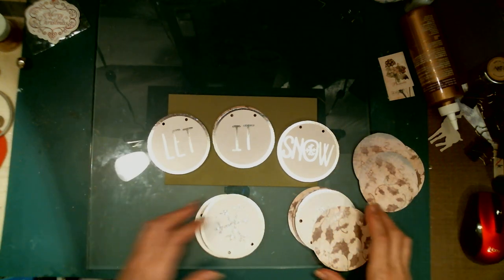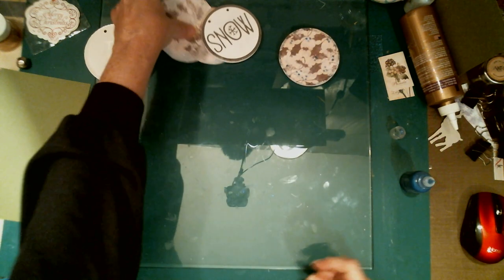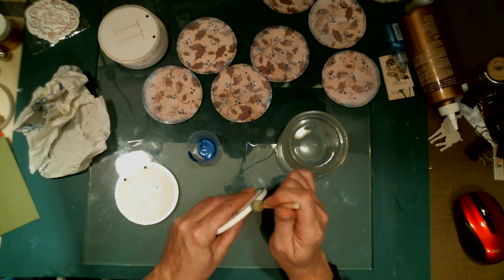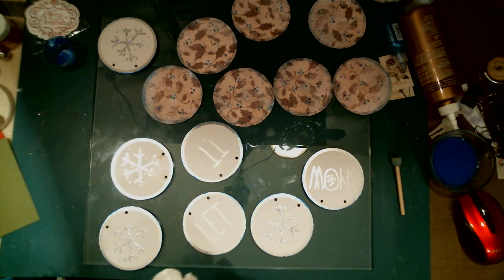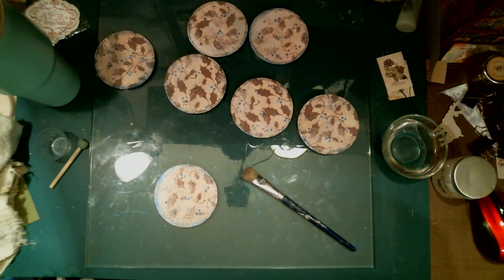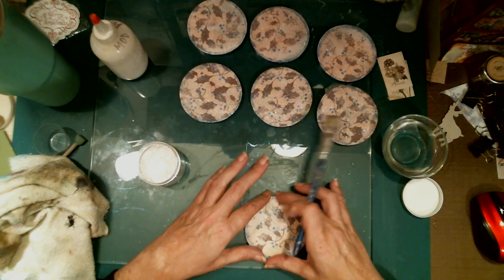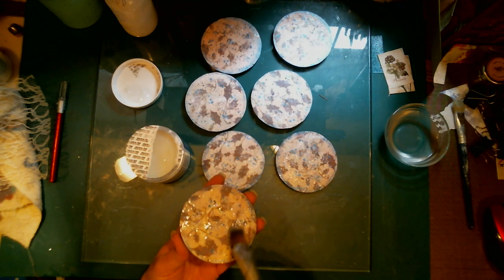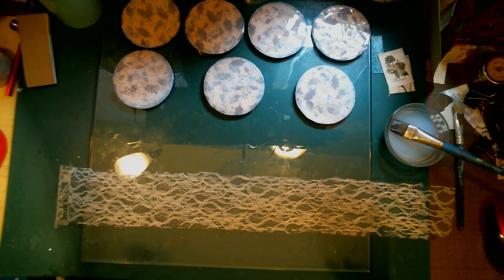Christmas Coasters or Ornamental Hangings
Come craft with me! Grab a cup of coffee or (insert choice of beverage here) pull up a chair, get comfortable, and let's craft!

*This is an adult channel for crafting but does allow that the items shown can be made by those that are deemed not yet adult age.  Coffee Cup Crafts with Kelly is not responsible for any damages, monetary or otherwise caused in regards to the audience that is chosen to watch or preview this video.